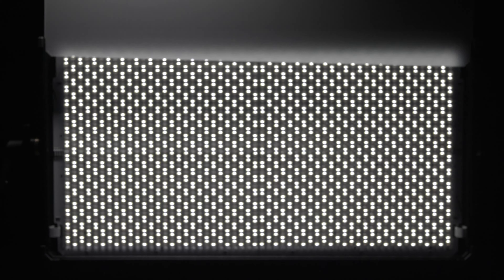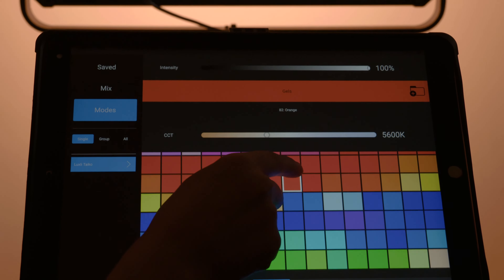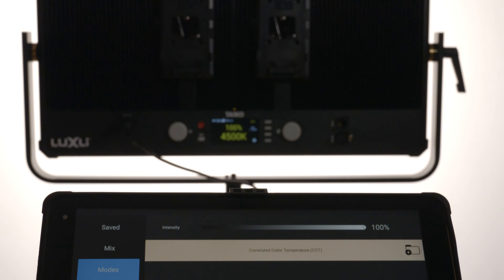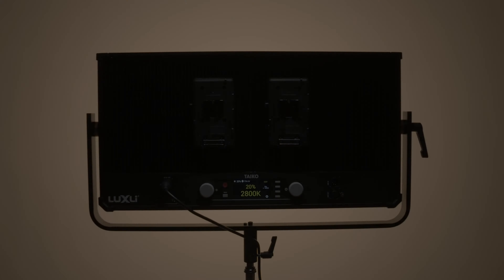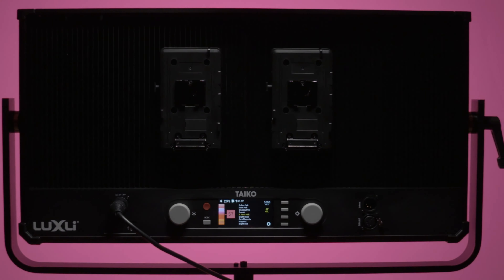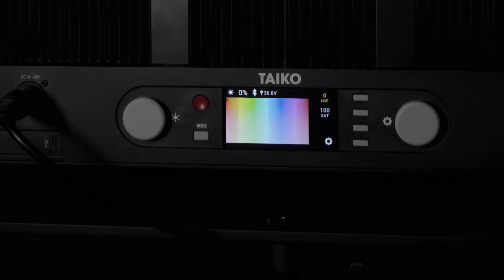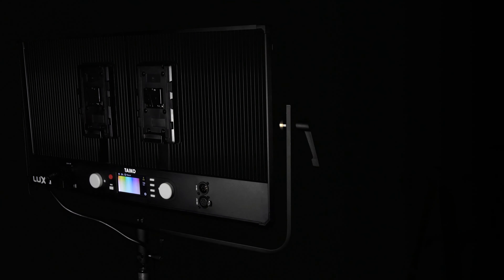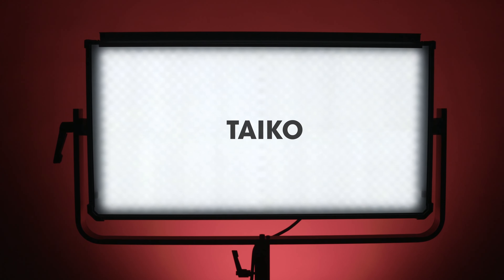Introducing the Luxli Taiko: The 2x1 Unlike Any 2x1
Powered by revolutionary LED technology, the Taiko offers a seemingly impossible combination of raw power and cutting-edge creativity inside a slim, lightweight form factor. No longer do filmmakers have to choose between high power, creative features, and portability.

With the Taiko, you can have it all.

Specs:

     • 9,800 lux @3 feet with included diffuser
     • 15,500 lux @ 3 feet without diffuser
     • 250 W RGBAW LED light
     • Total hue and saturation control
     • 2800 to 10,000 K color temperature
     • Runs on AC or V-mount battery power
     • DMX or mobile app control via Bluetooth
     • 150 classic digital gels
     • 10 built-in lighting effects
     • 2.5” & 16.75 lbs weight